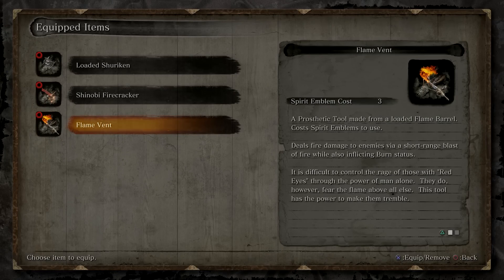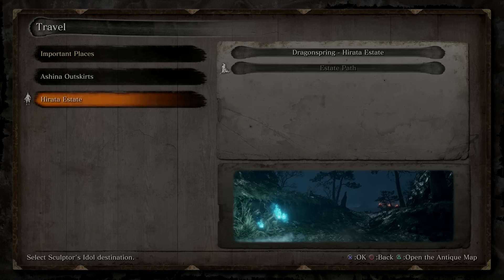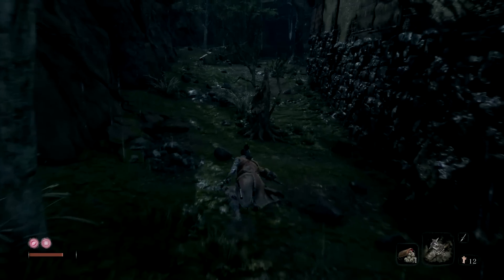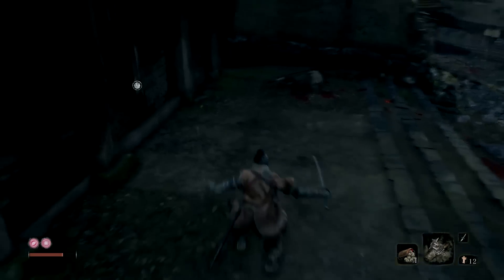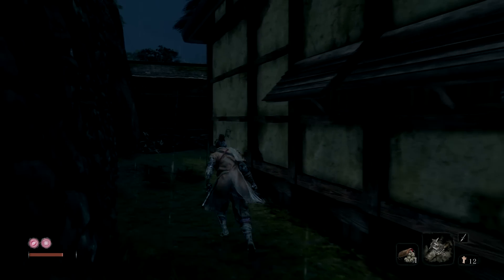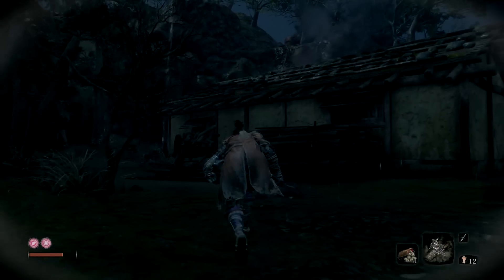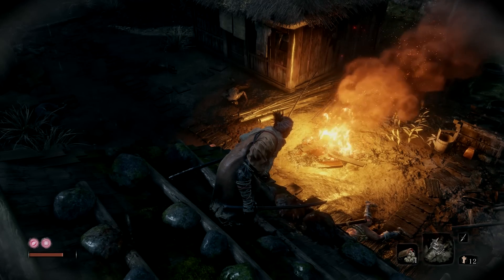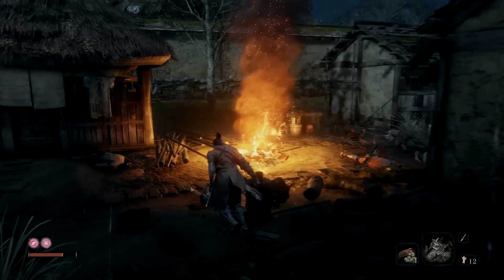Where To Find The Flame Vent In Sekiro Shadows Die Twice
The Prosthetic Tools in Sekiro are how you get new weapons for your character. These are scattered throughout the land and can be easily missed by those not looking. Check out this Sekiro Shadows Die Twice prosthetic tools location guide to find them all.